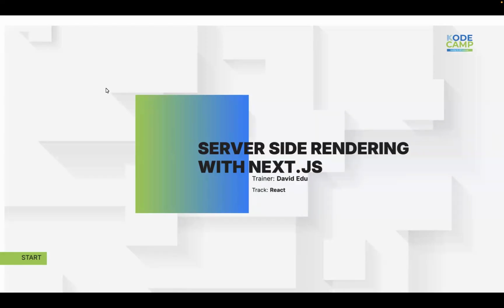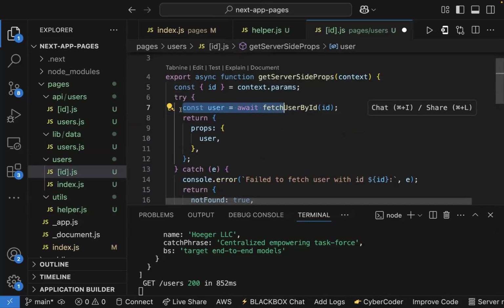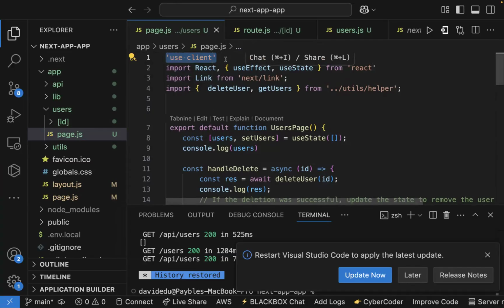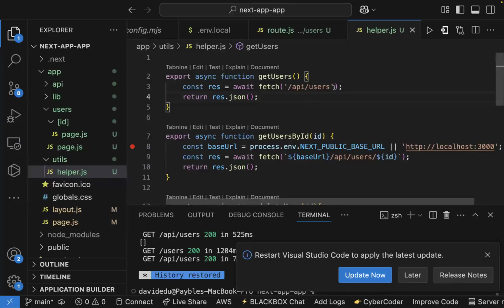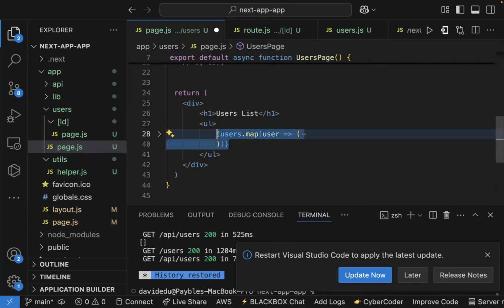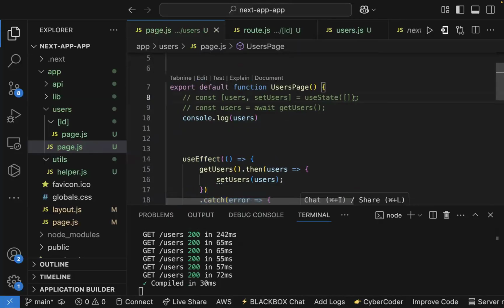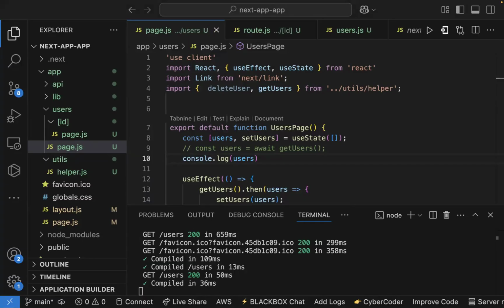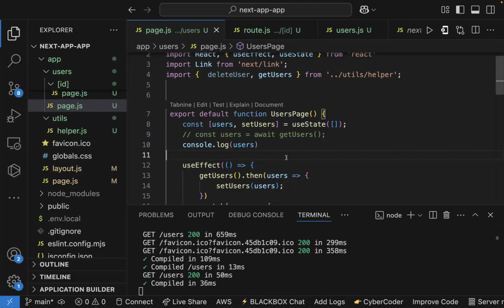KodeCamp 5.0 React Class 21 - Server side rendering with NextJS 2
Server side rendering with NextJS 2